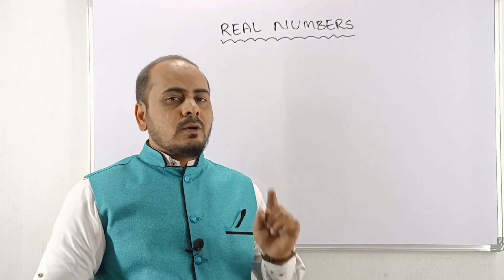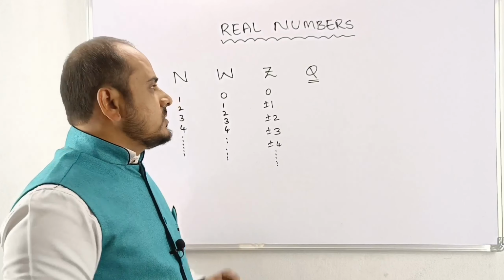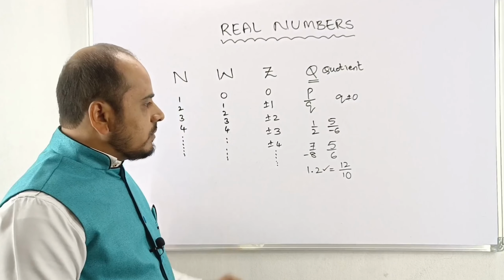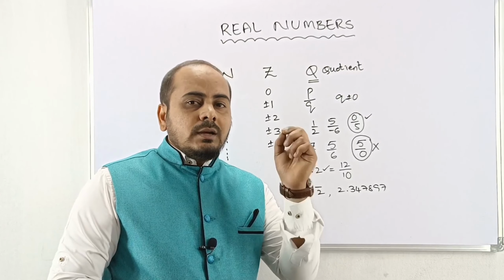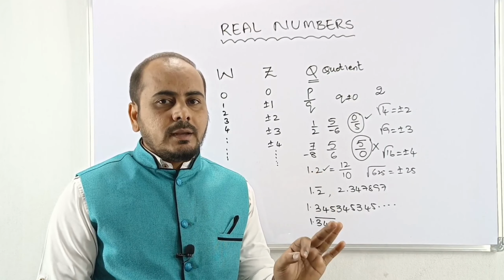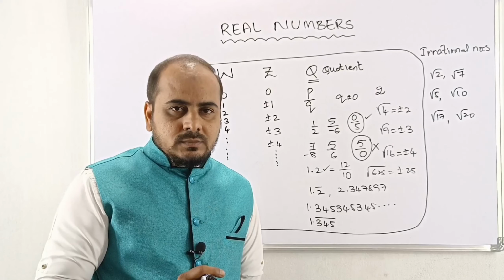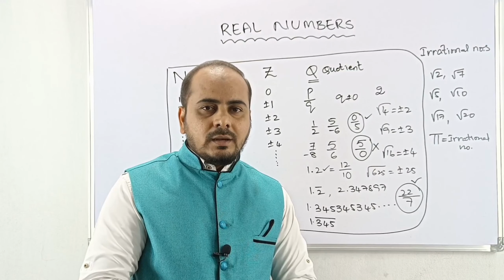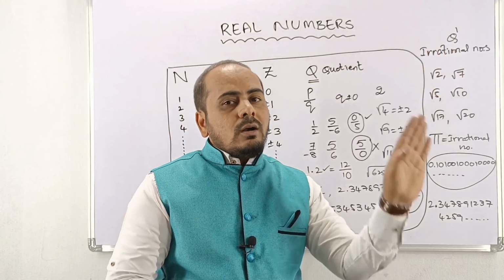Real Numbers (Introduction)|| IX Class Maths||CBSE||State